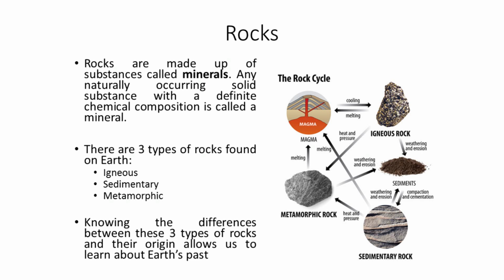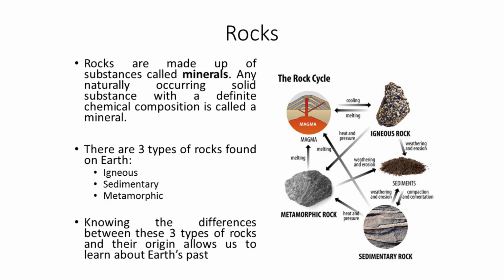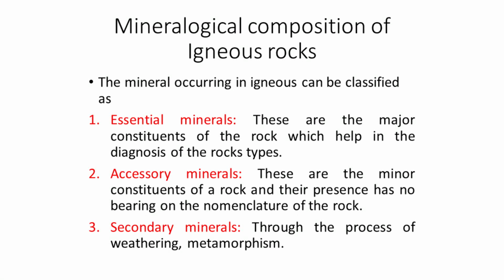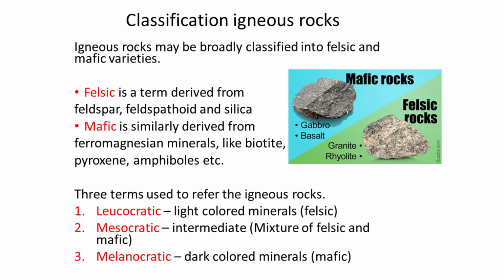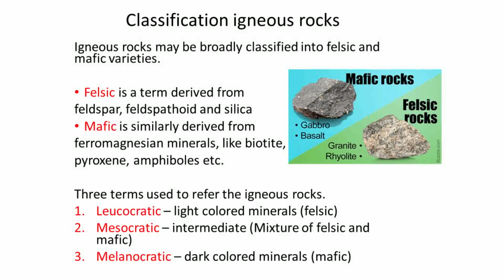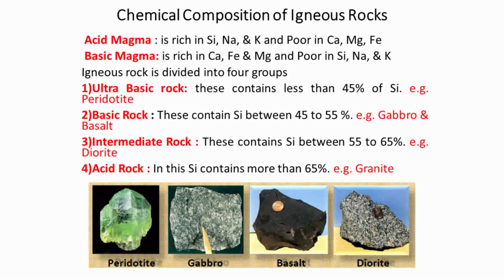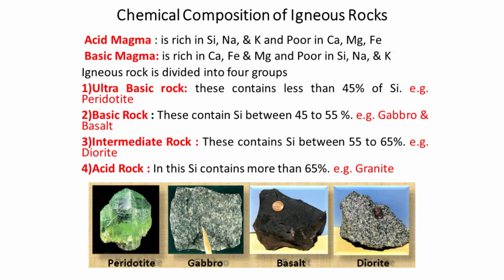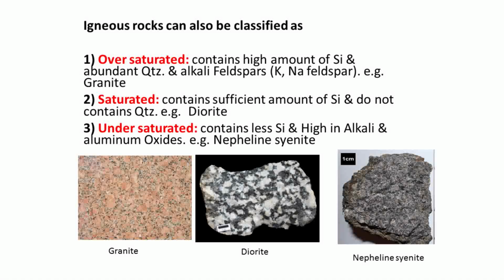Classification of Igneous rocks